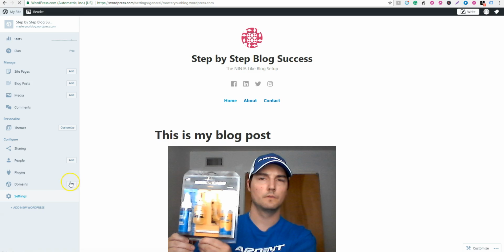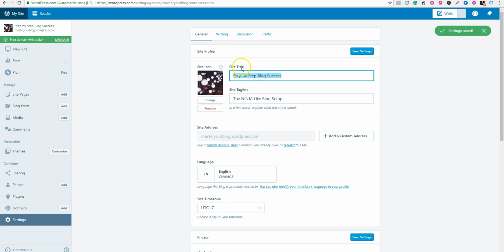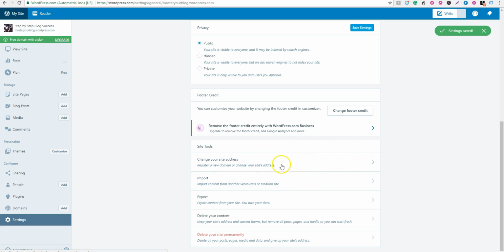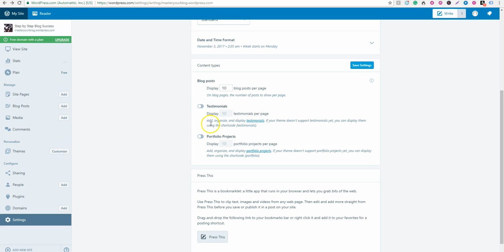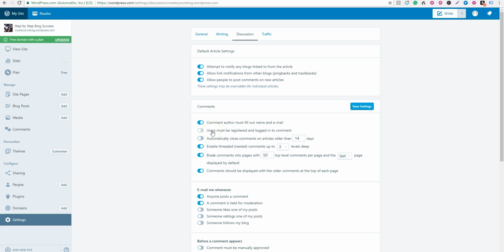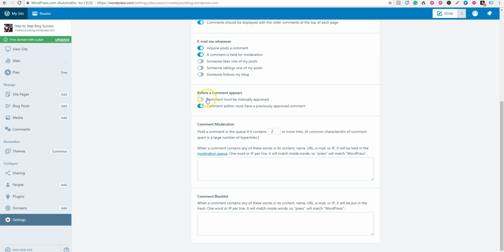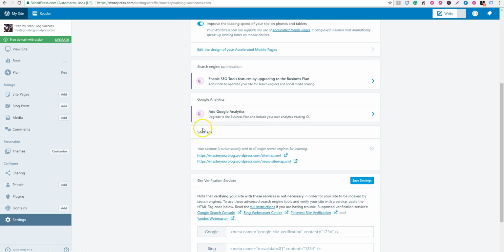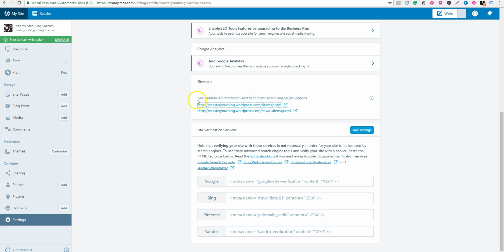Lesson 4 WordPress Settings Page Tutorial [2018]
Understand your WordPress Settings Page in under 13 Minutes! Don't let the settings scare you off, here's how I utilize them for the best advantage.

You will learn:
1. How to change your General Settings
2. Change your Site Icon and Title
3. Use Settings for Privacy and Indexing your blog to Google
4. Allow Comments and Likes
5. Disable Spam